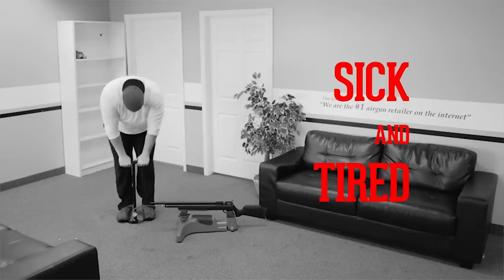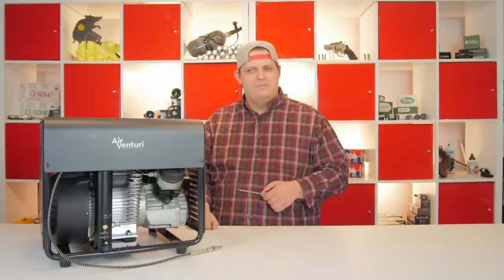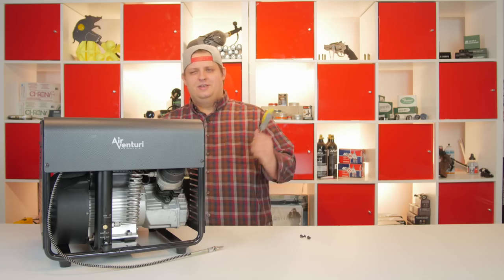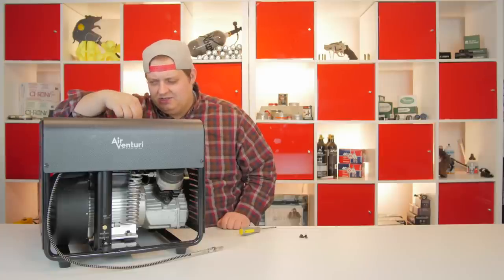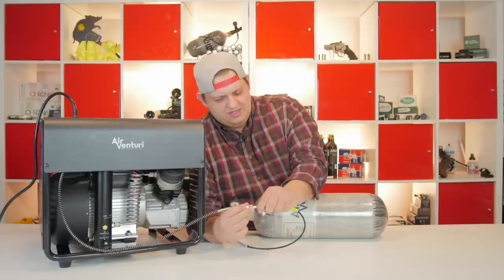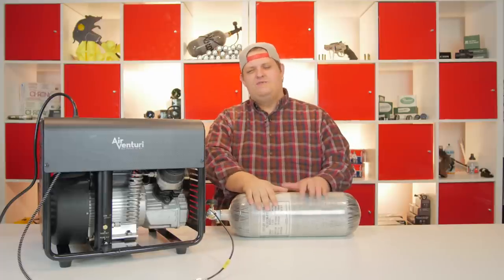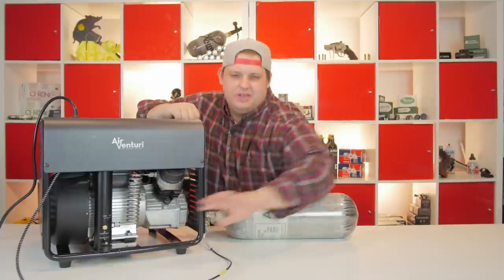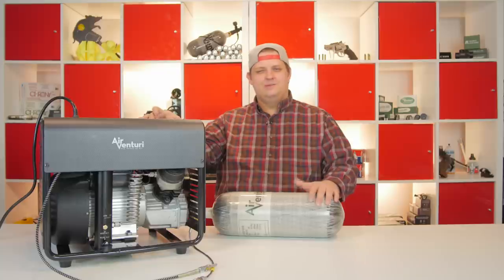The Air Venturi Air Compressor: a step by step set up and user guide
In this week's episode of Airgun Depots Under Pressure:

Cameron gives step by step instructions on setting up and operating the Air Venturi air compressor.